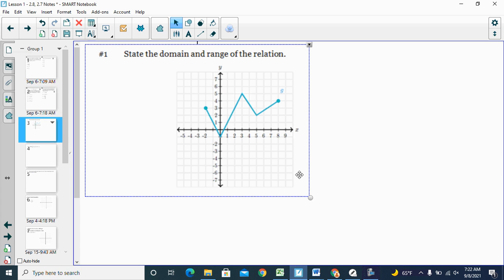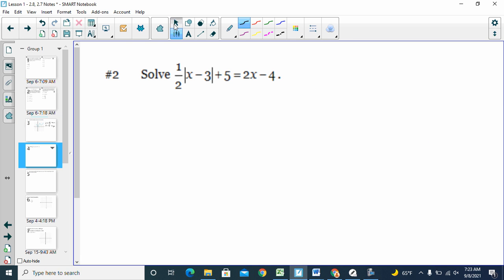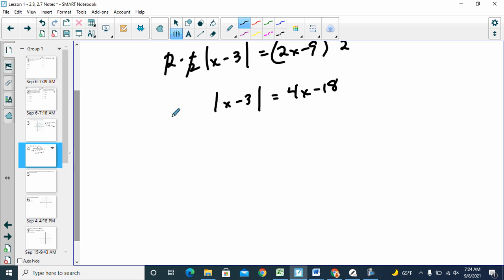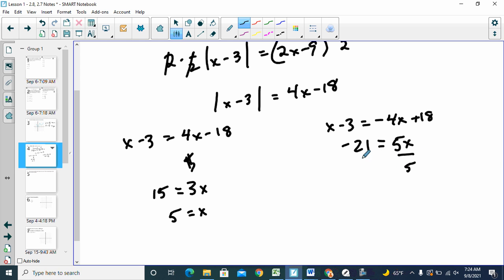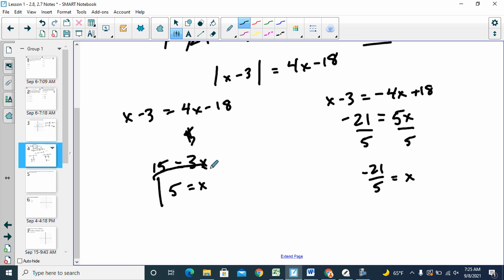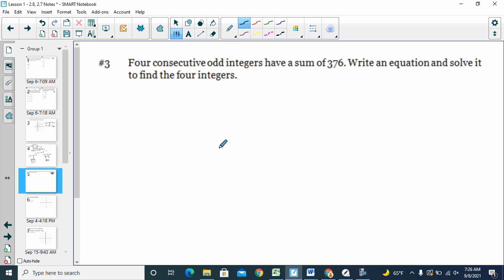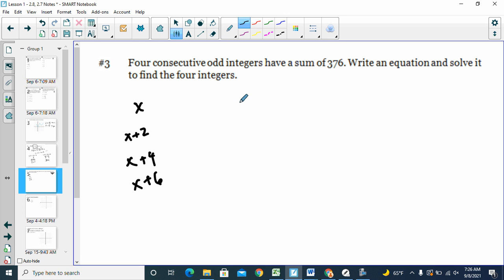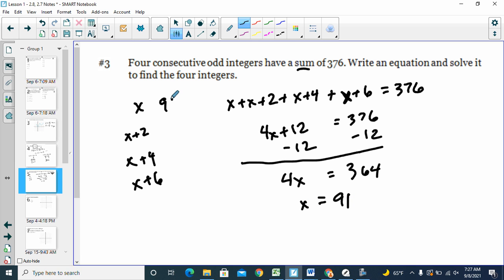Warm Up Problem Solutions 9 08